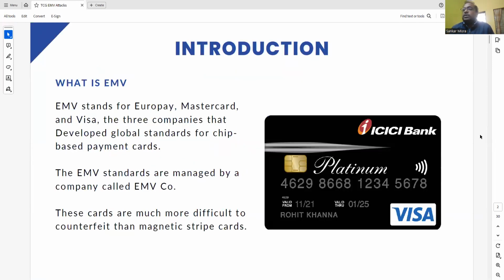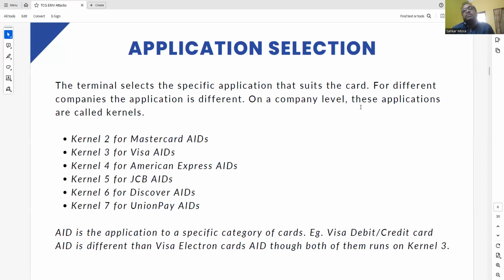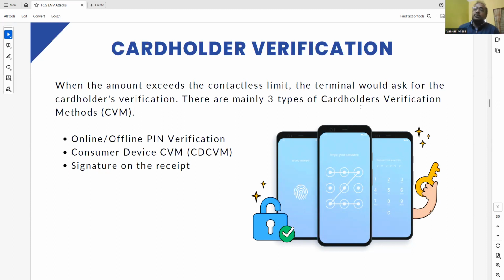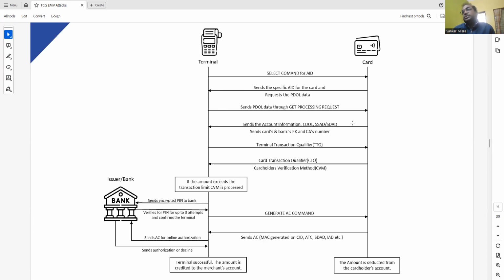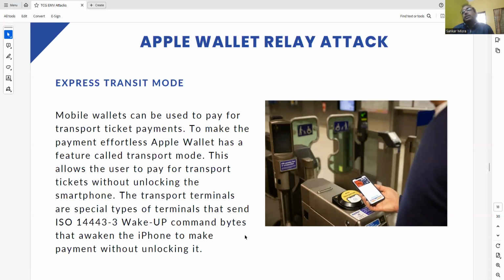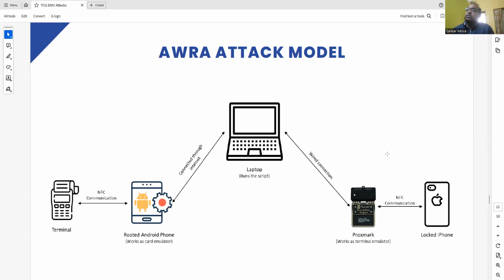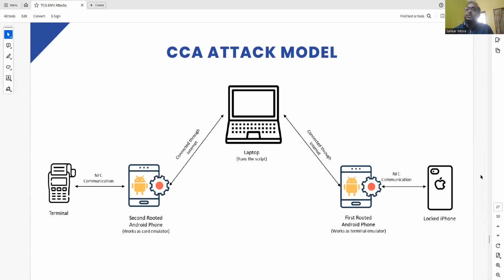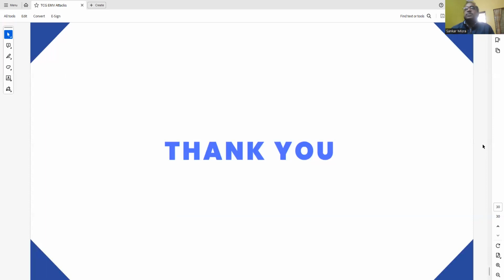EMV Protocol Presentation for Research Methodology Assignment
This video is done for purely academic purpose for the assignment of Prof Arpita Maitra, TCG CREST.